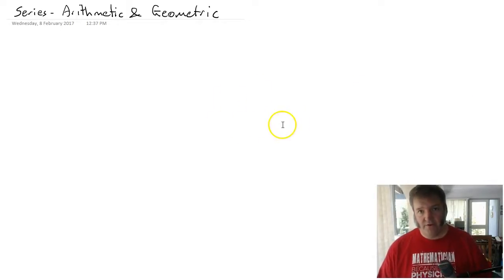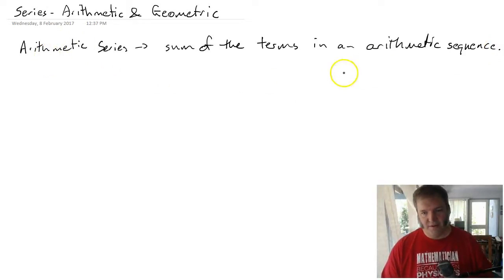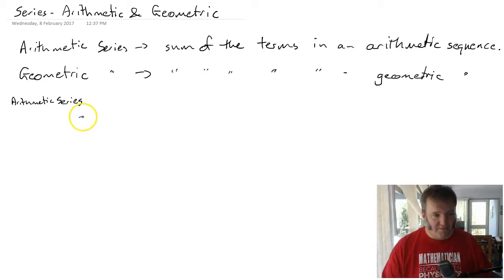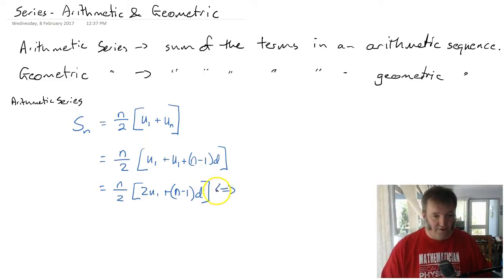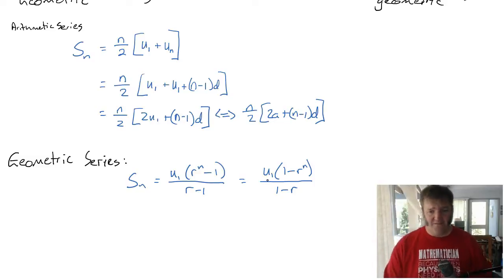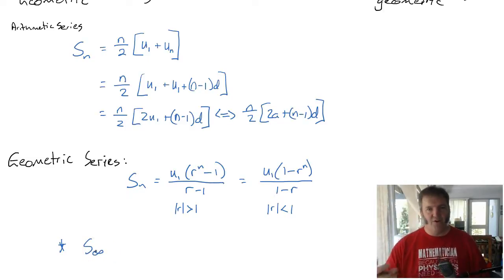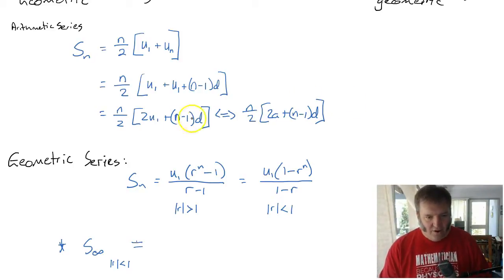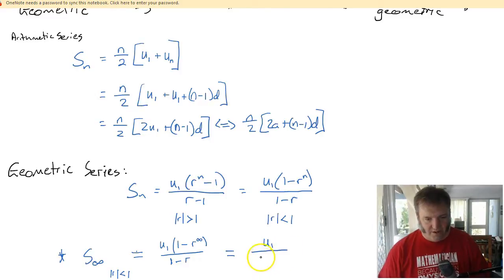SL Review - Arithmetic and Geometric Series